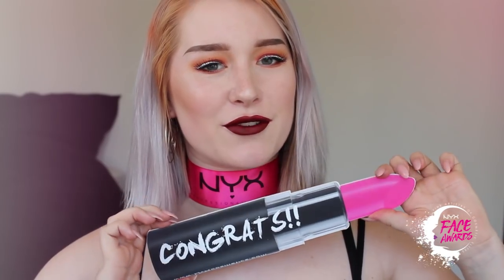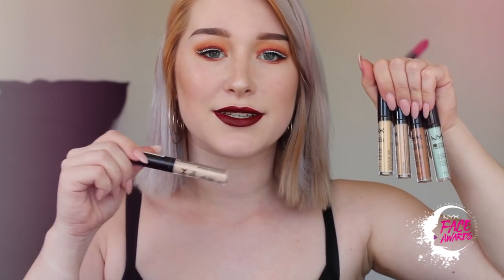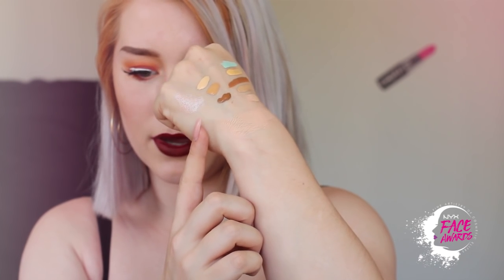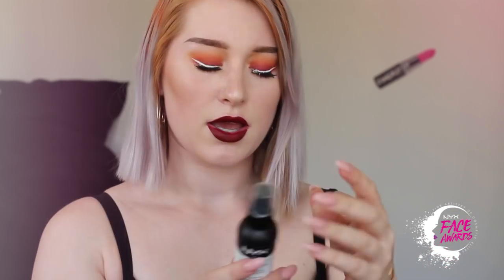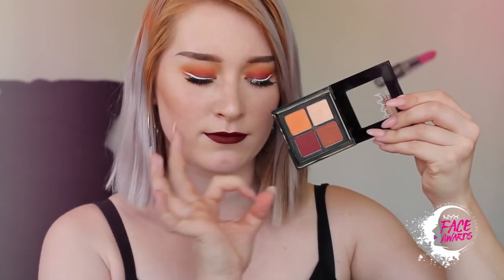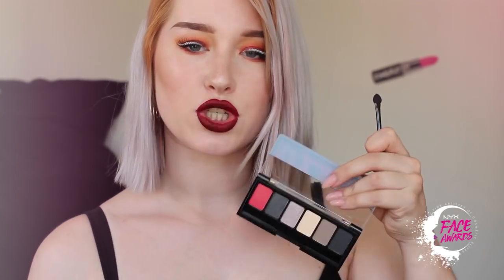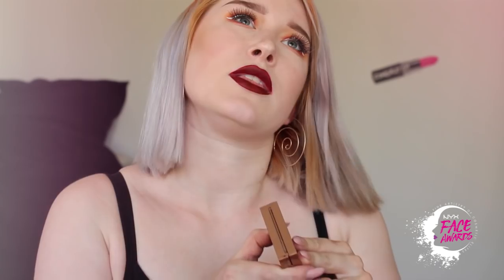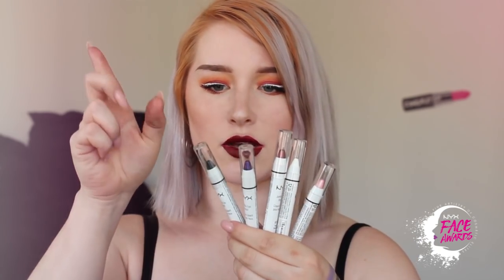NYX face awards nl | top 20 unboxing | swatch and show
I am aware that i smudged some eyeliner on my lashes, i just was not aware of it at the time that i filmed it.. so please try to ignore it okay? tysm.

Anywho! This is my dutch nyxfaceawards unboxing video. Or more like a show and swatch video.